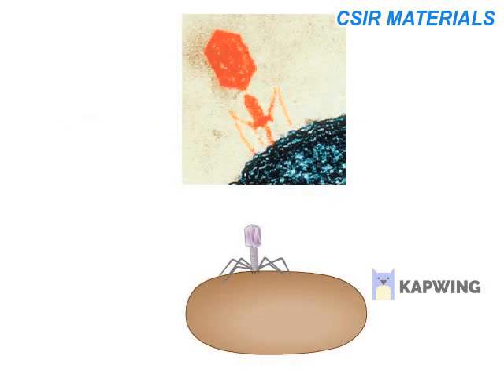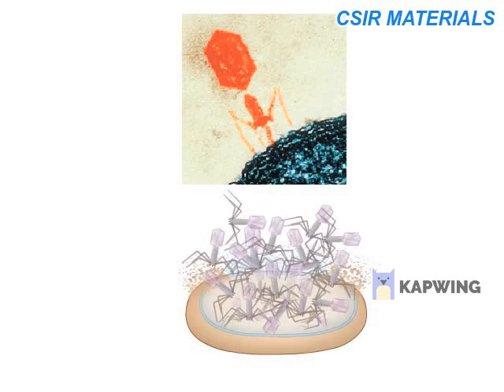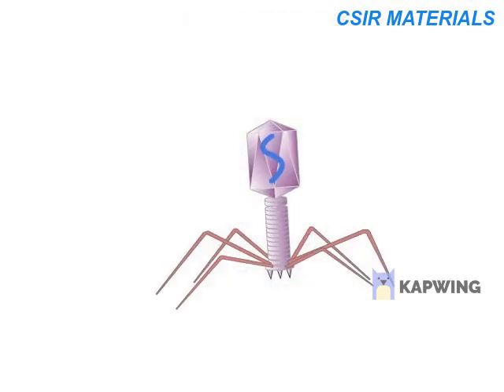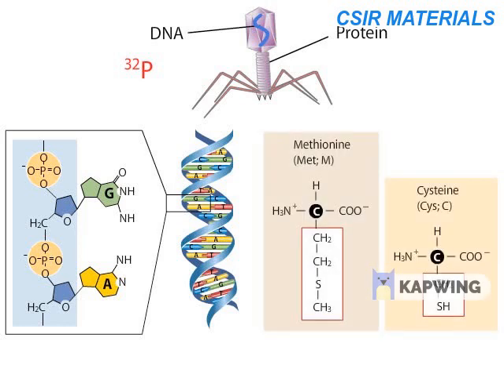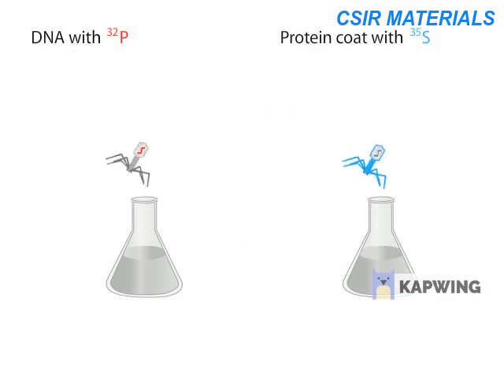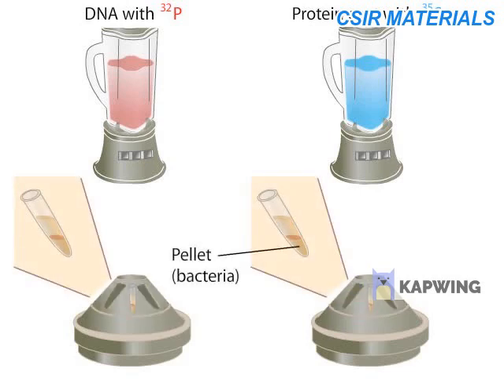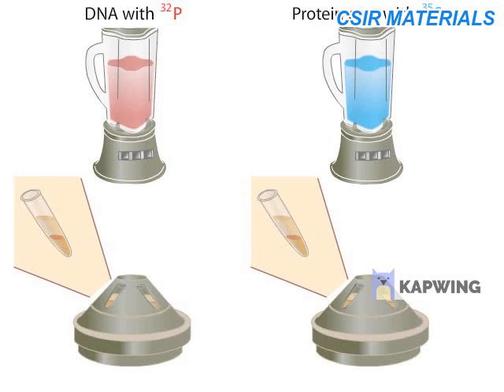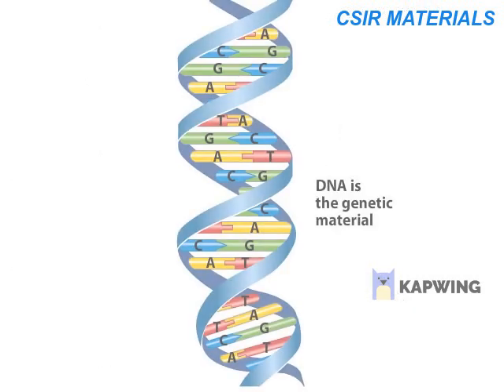HERSHEY CHASE EXPERIMENT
In 1952, Alfred Hershey and Martha Chase published a convincing demonstration that DNA (not protein) was the genetic material. The Hershey–Chase experiment was carried out with a virus, called bacteriophage T2, that infects bacteria. Bacteriophage T2 consists of little more than a DNA core packed inside a protein coat. Thus, the virus is made of the two materials that were, at the time, the leading candidates for the genetic material.

1
The Hershey–Chase experiment was based on the biology of a virus, called bacteriophage T2, that attacks a bacterium. The virus consists of a DNA core packed inside a protein coat.

2
Part (but not all) of the virus enters the bacterial cell. About 20 minutes later, the cell bursts, releasing dozens of particles that are virtually identical to the infecting virus particle. Hershey and Chase deduced that the entry of some viral component affects the genetic program of the host bacterial cell, transforming it into a bacteriophage factory. They set out to determine which part of the virus—DNA or protein—enters the bacterial cell.

3
To trace the two components of the virus over its life cycle, Hershey and Chase labeled each component with a specific radioisotope. They used 32P to label DNA. The two strands of DNA have a sugar-phosphate backbone that contains phosphorus atoms. Phosphorus is not present in most proteins. They used 35S to label proteins. Proteins contain some sulfur, because sulfur is found in the amino acids cysteine and methionine. Sulfur is not present in DNA.

4
After growing the virus in the presence of either 32P or 35S, the two radioactive viral samples were added along with the host bacteria to fresh culture medium. The viruses were given enough time to infect the bacteria, after which the culture medium was agitated in a blender to detach the viruses from the bacterial cells.

5
Samples were then placed in tubes and centrifuged to force the bacterial cells to the bottom of the tube, forming a pellet. The supernatant fluid contains the viruses.

6
In each of these samples, the radioactive component will be in a different fraction, either the pellet or the supernatant. If DNA is, in fact, the genetic material, predict which of the two tubes—the one with 32P or the one with 35S—will have a radioactive pellet. Click on the correct tube.

7
Hershey and Chase found that most of the 32P is in the pellet with the bacteria, while most of the 35S is in the supernatant fluid with the viruses. Because the 32P labeled the DNA, the scientists concluded that DNA, not protein, enters bacterial cells and directs the assembly of new viruses. That is, DNA is the genetic material.

CONCLUSION
In addition to the experiment described in this tutorial, Hershey and Chase performed similar but longer-term experiments, allowing the progeny (offspring) generation of viruses to reproduce in unlabeled bacteria. The resulting viruses contained almost no 35S and none of the parental viral protein. They did, however, contain about one-third of the original 32P—and thus, presumably, one-third of the original DNA. Because DNA was carried over in the viruses from generation to generation but protein was not, the logical conclusion was that the hereditary information was contained in the DNA.